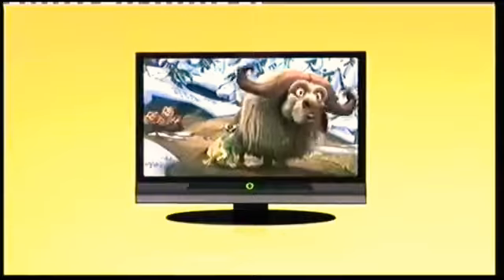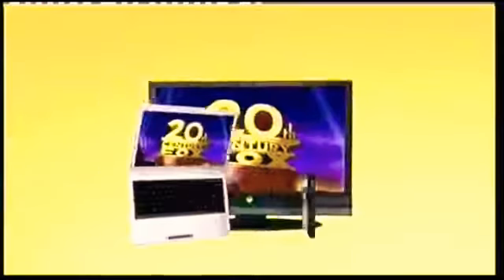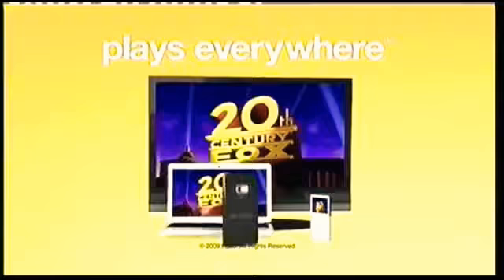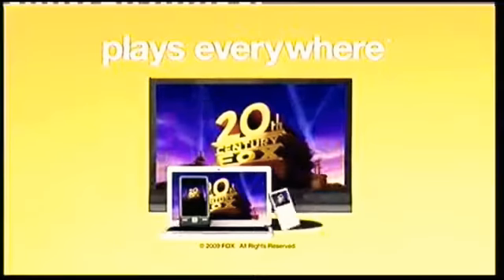20th Century Fox Television INTERNATIONAL DIGITAL COPY ICE AGE 3 VERSION 2009